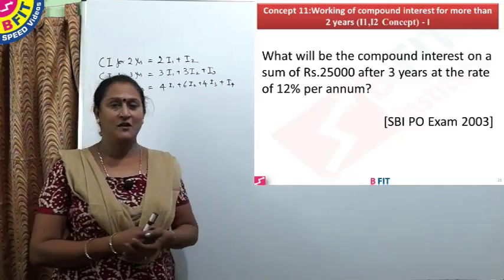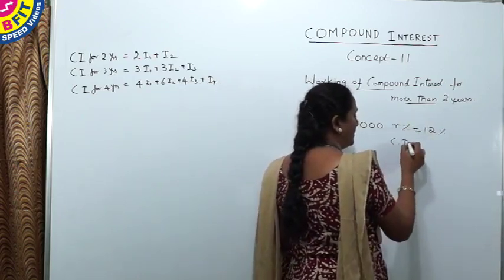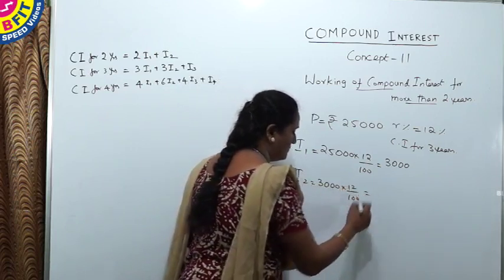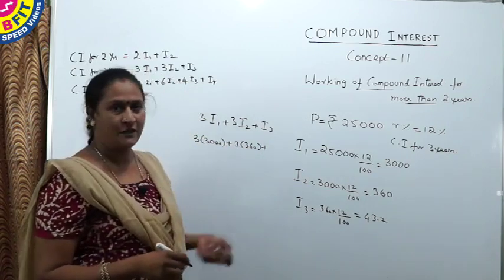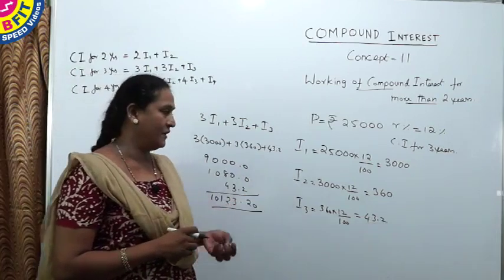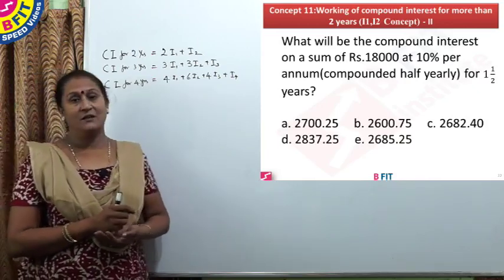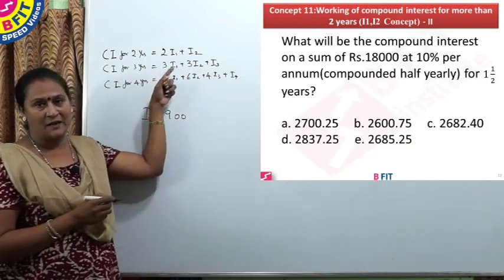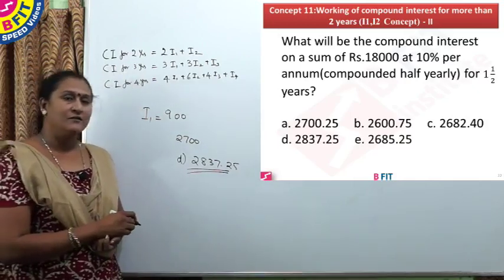12 lesson 7B Simple And Compound Interest Working Of Compound Interest For More Than 2 Years